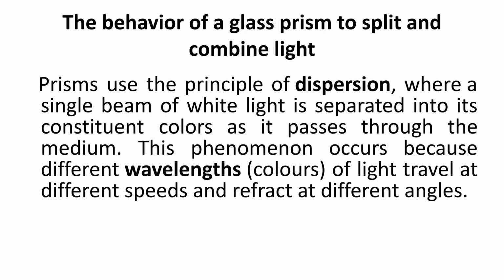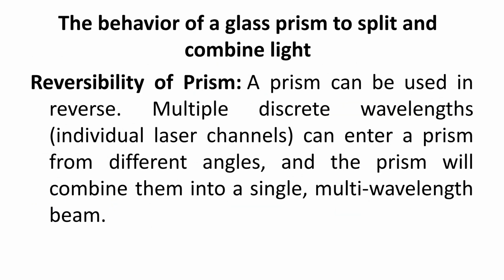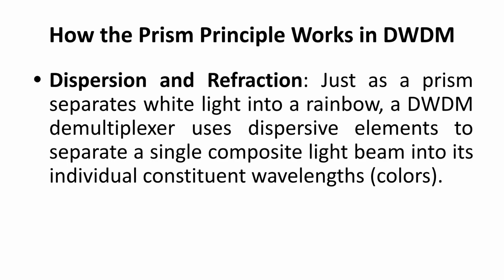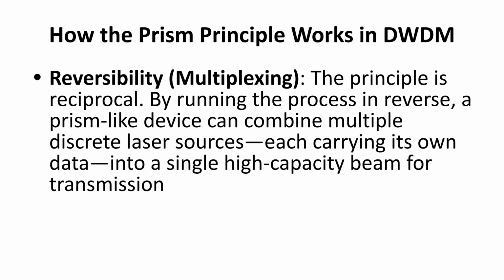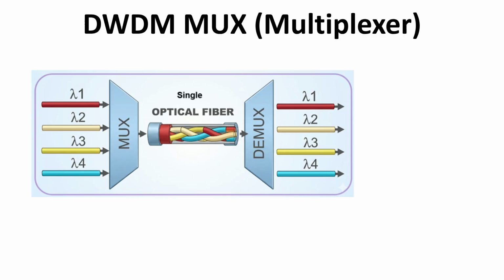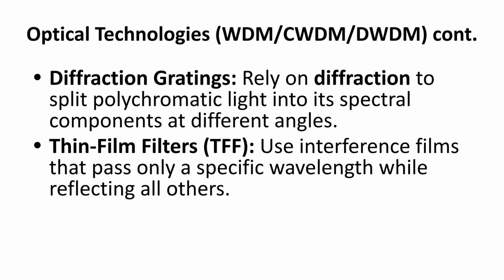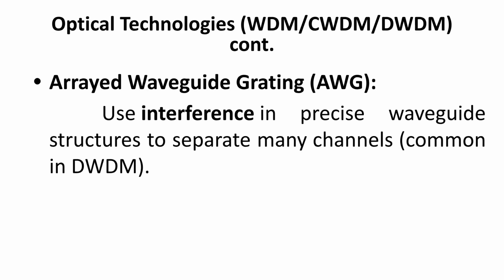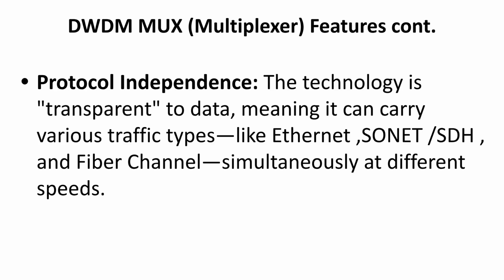DWDM Multiplexer/ Demultiplexer (MUX /DEMUX)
Behavior of prism to split and combine light
How the Prism Principle Works in DWDM
Technology Foundation
Diffraction grating
Fiber Bragg Grating (FBG)
Thin-Film Filters (TFF)
Arrayed Waveguide Grating (AWG)
Common Functional Ports
 DWDM MUX Features
DWDM Mux (Multiplexer): Combines multiple optical signals of different wavelengths into a single fiber stream.
Technology Foundation: Uses passive filters, typically Thin Film Filters (TFF) or Arrayed Waveguide Gratings (AWG), to precisely manage wavelengths (0.4/0.8nm spacing).